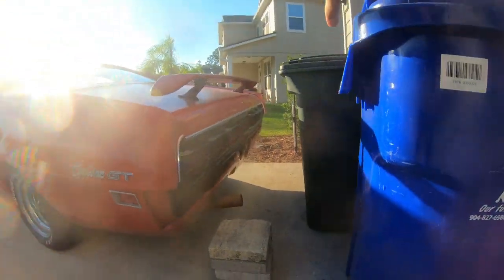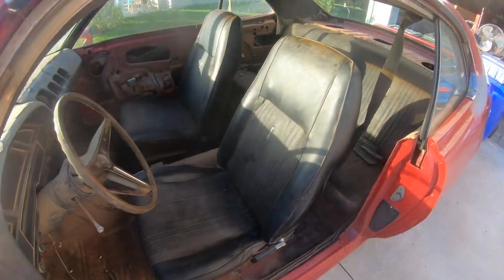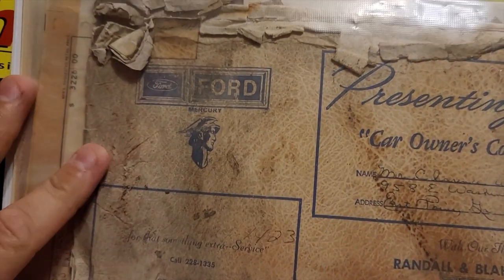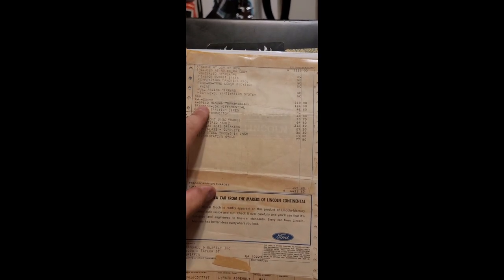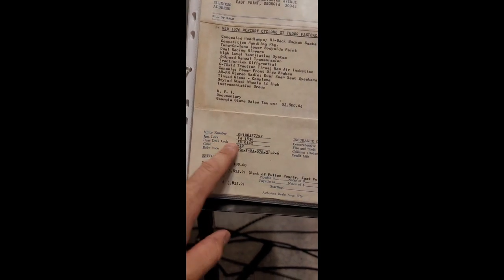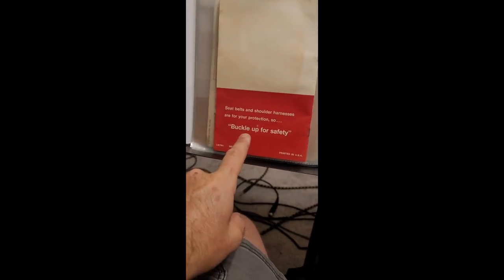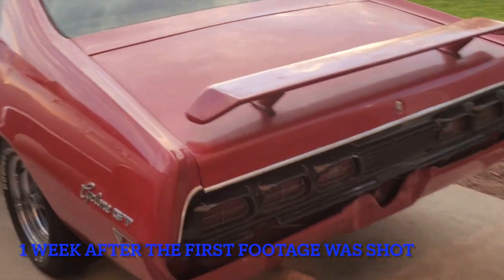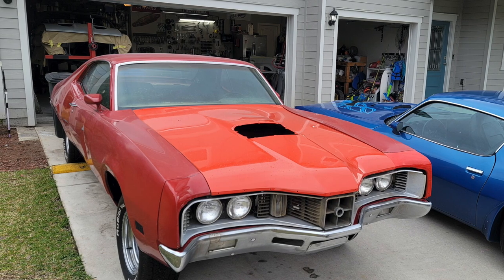"Barn Fresh" 1970 Mercury Cyclone GT 429 Cobrajet 4-Speed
This is a walkaround and finding on my recently acquired 1970 Mercury Cyclone GT packed with a 429 CJ 4-Speed. These are very cool cars and very uncommon. Check out the latest issue of hemmings motor magazine.